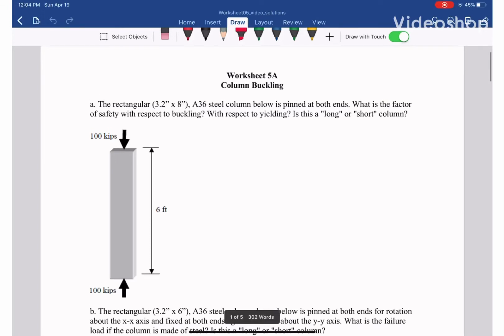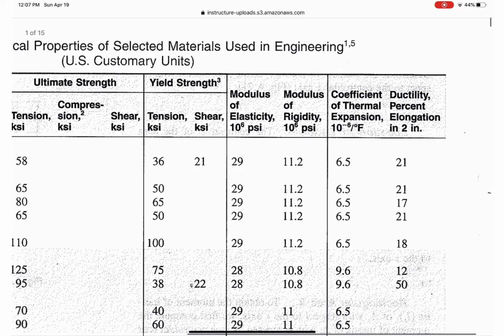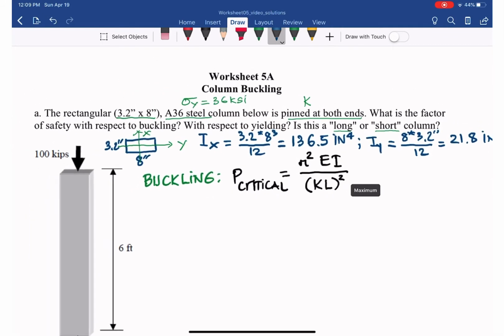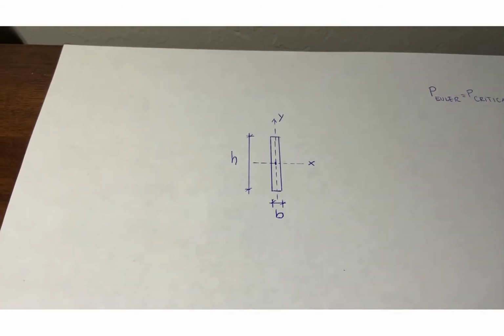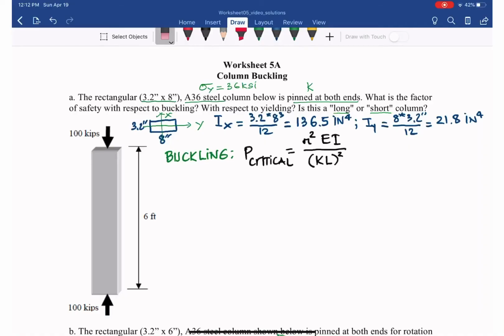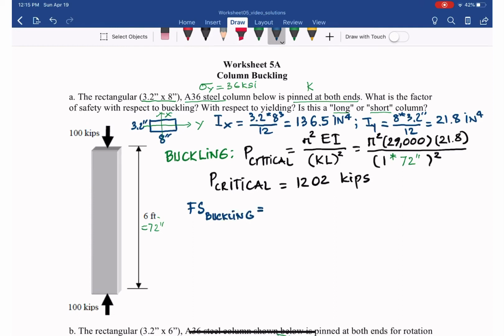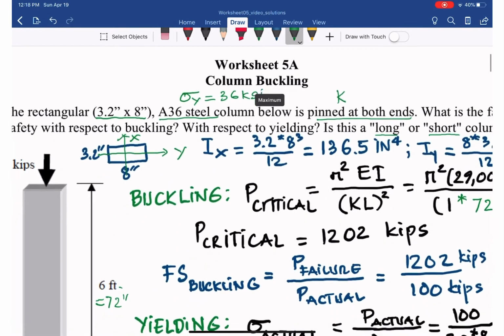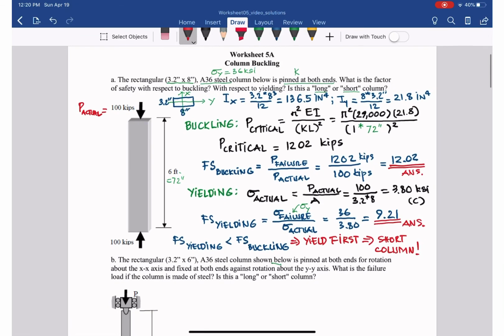Worksheet 5A - Part 1